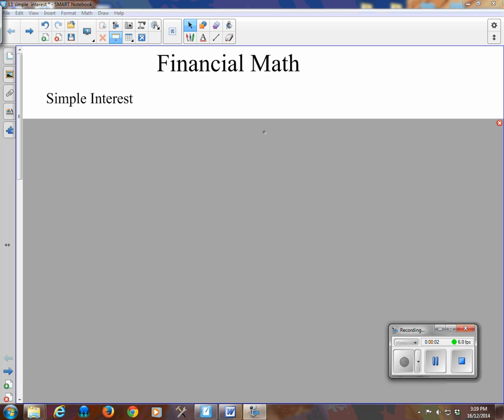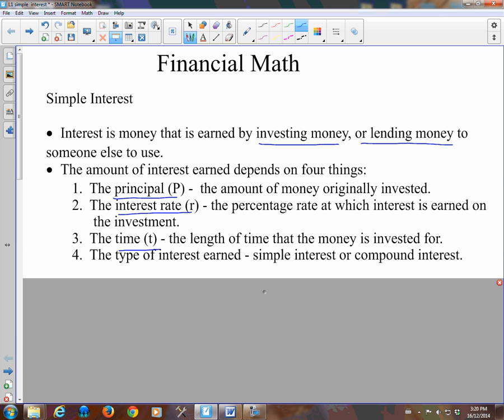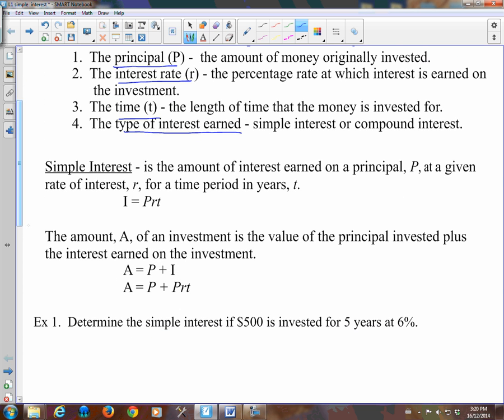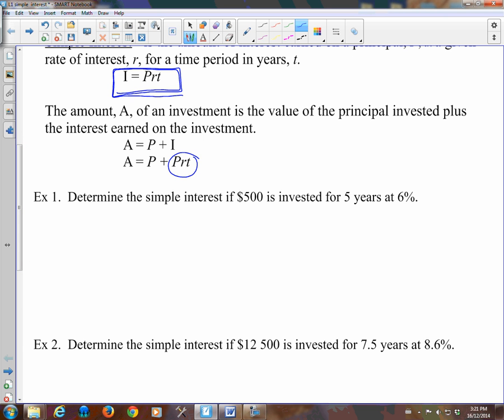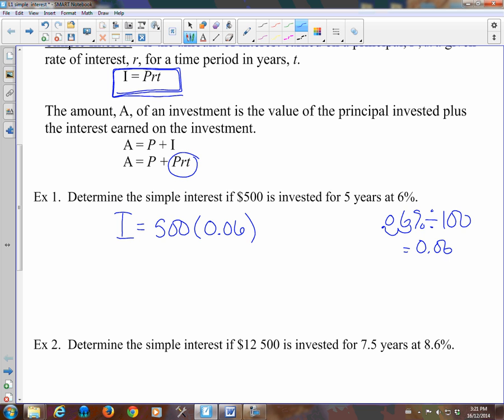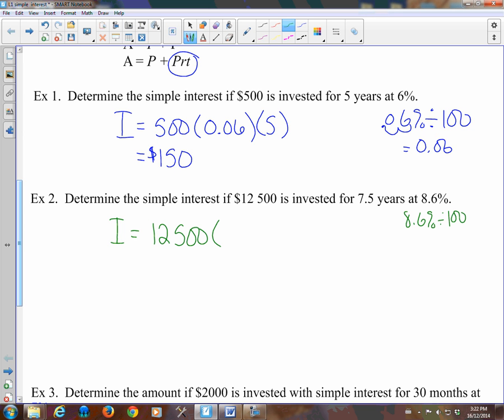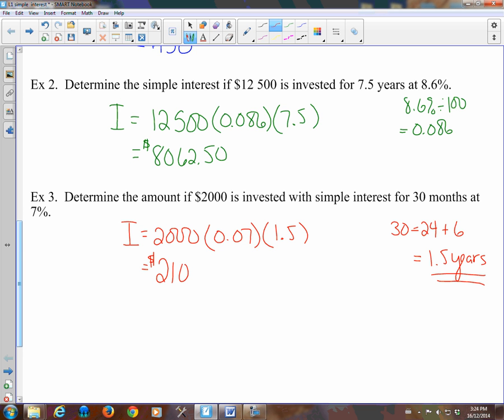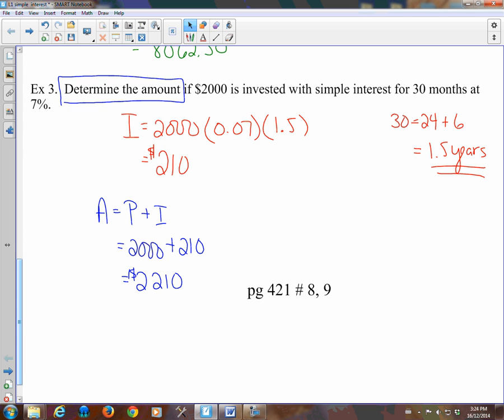U5L1 Simple Interest